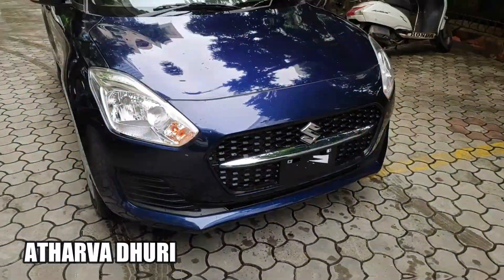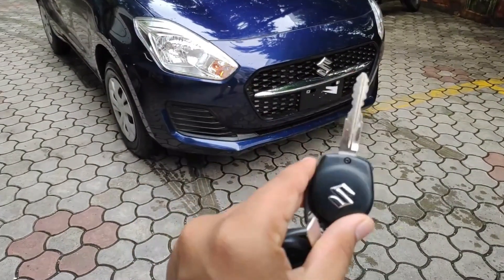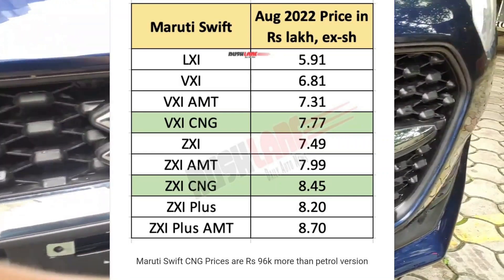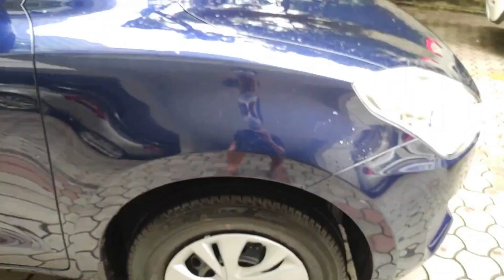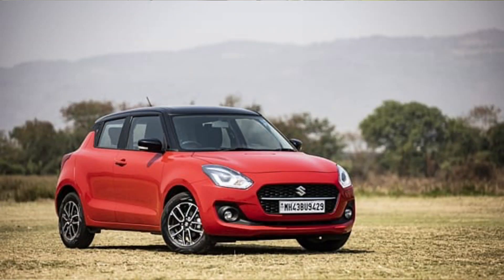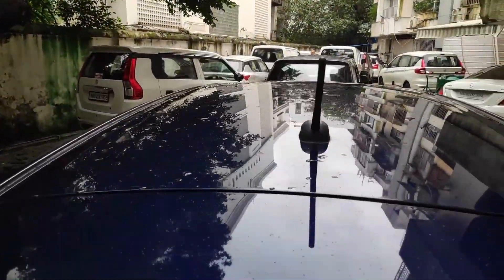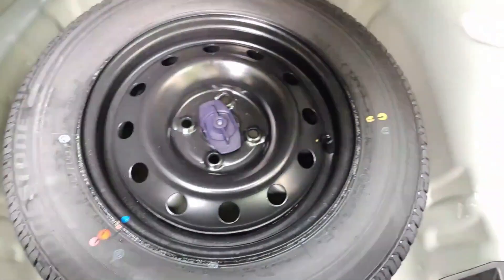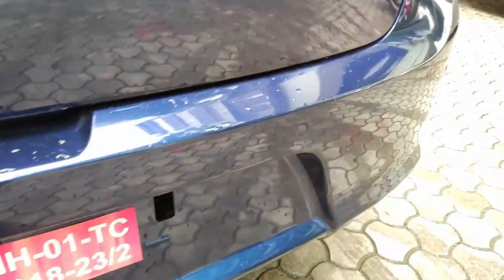NEW 2022 Maruti Suzuki Swift CNG Launched VXI | ₹ 7.77 Lakhs | Value for Money !!!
Mobile car Charger
Car Duster
Mic for recording Audio
Mobile Tripod
Car dashcam
Tyre Inflator

For further queries about the Car